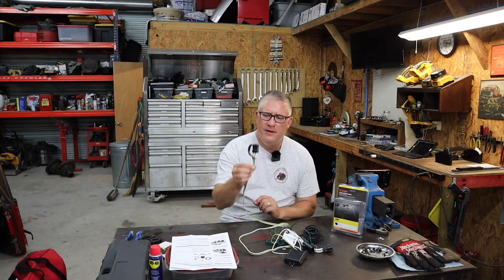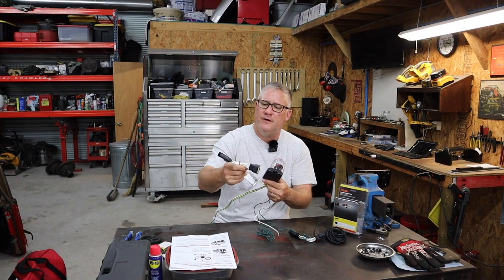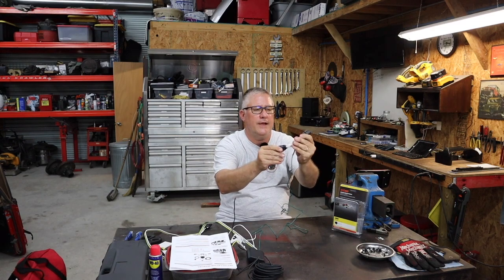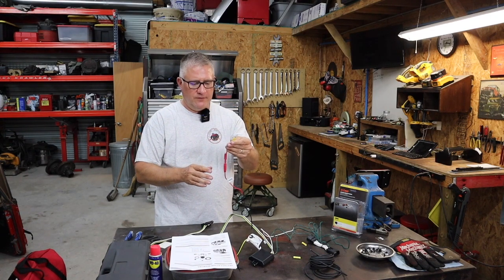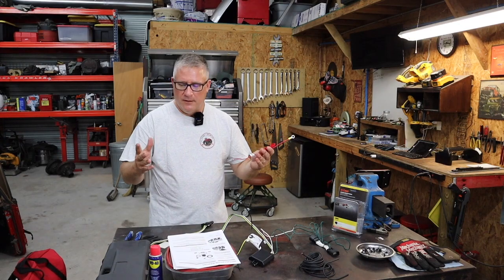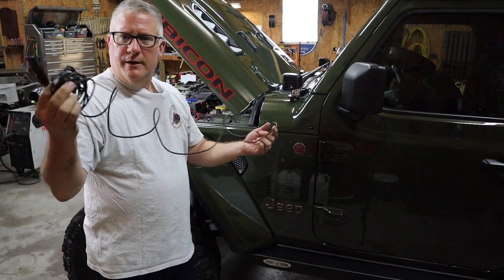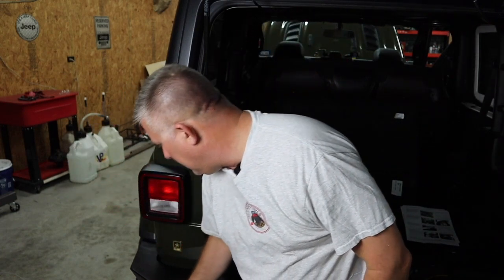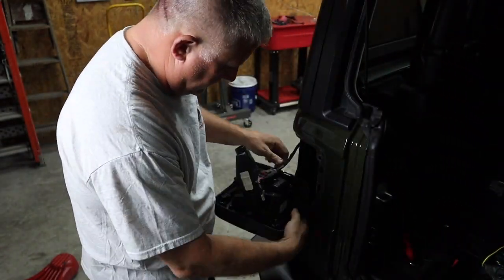Outfitting 2 Door Jeep JL with Trailer Light Wiring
If you need to tow a trailer but don't have the wiring for lights check out this video.  It's super easy to wire these lights and requires minimal tools and skill to install.  Hopefully this video takes the mystery out of wiring trailer lights.